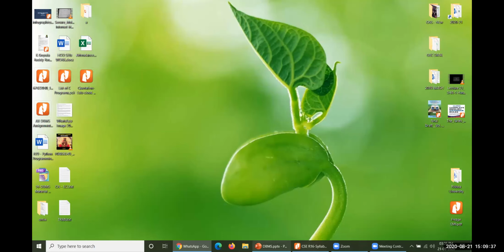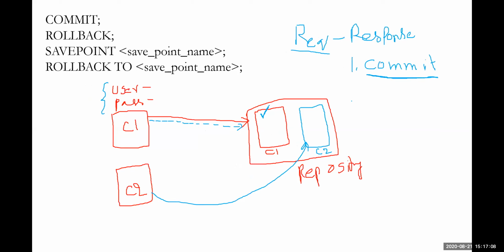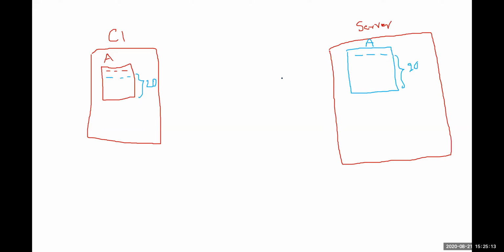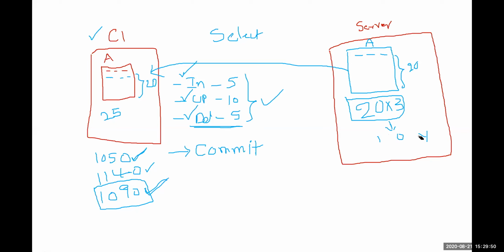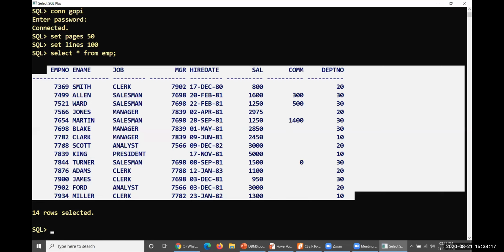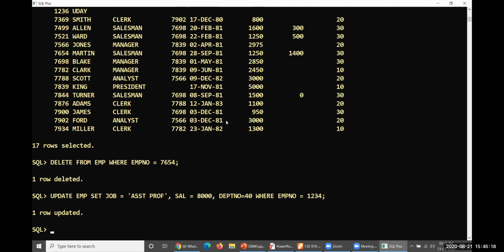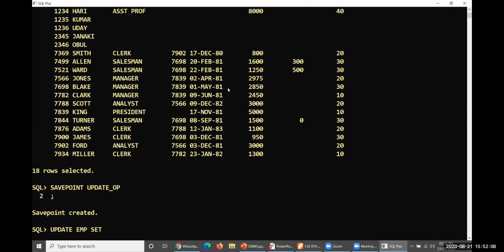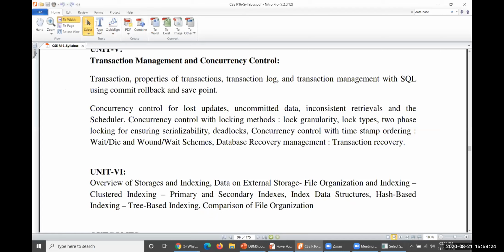DBMS TCL Operations